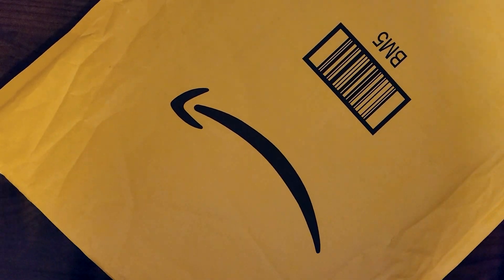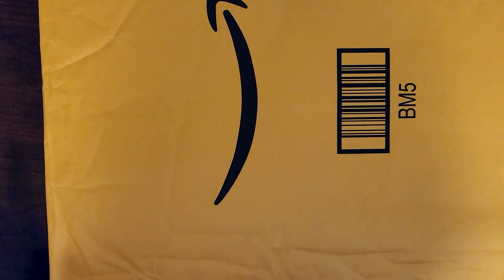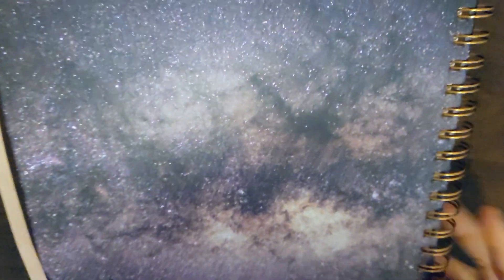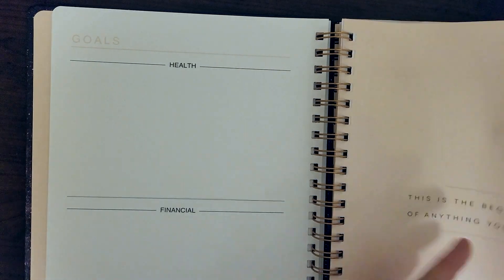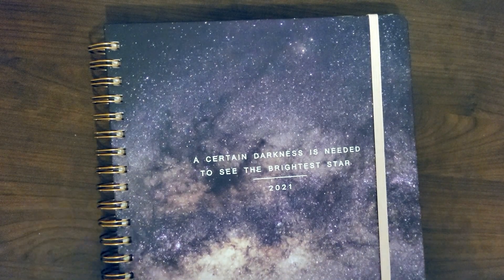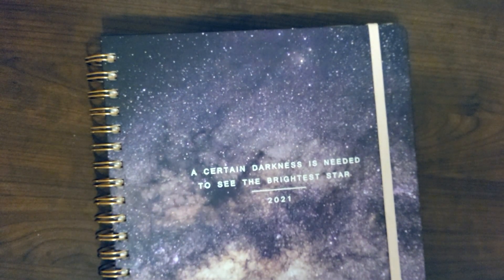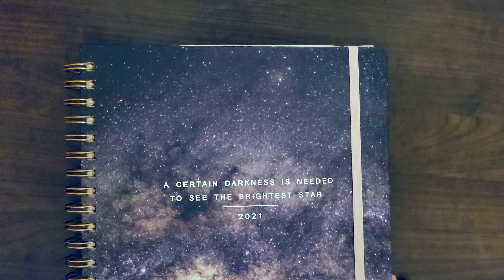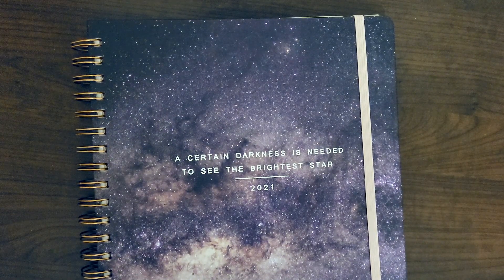Daily Delivery: 2021 Planner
Welcome to DAILY DELIVERY! Check out what was in today's delivery!

It is...
a 2021 hardcover planner! Check out the product I bought here (there are lots of other adorable designs if you don't like the galaxy one):

Sometimes items aren't available, or aren't quite your style. Check out these similar alternatives (I have not tried these ones myself!):